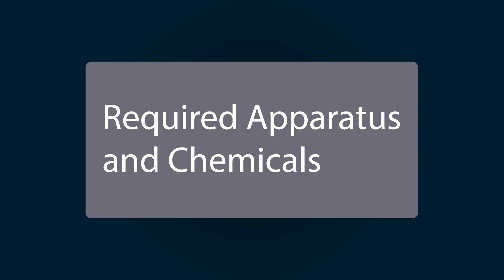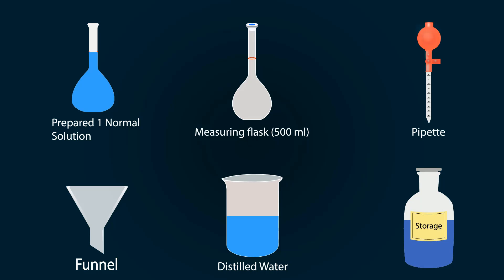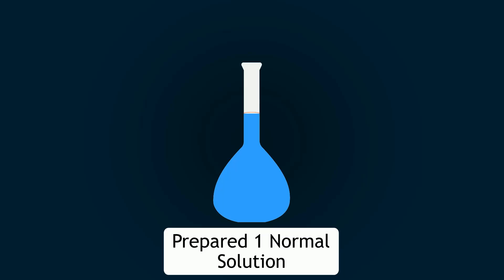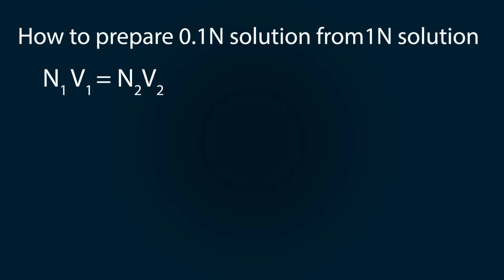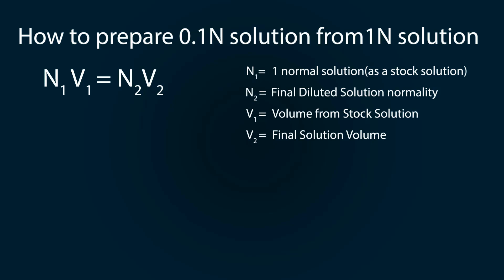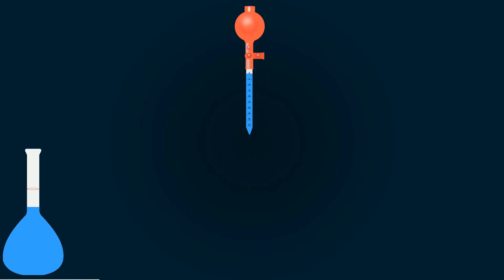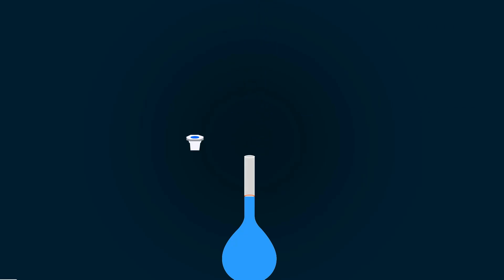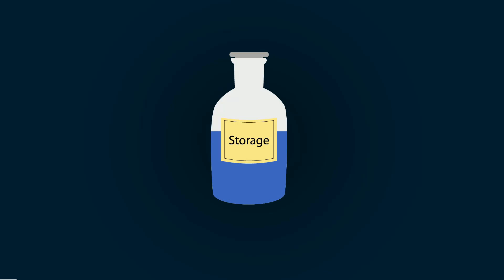dilution of 1 normal solution | dilution of 1 N solution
in this animation we will learn dilution of 1 normal solution.